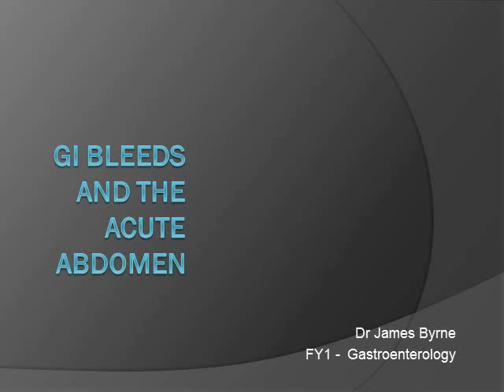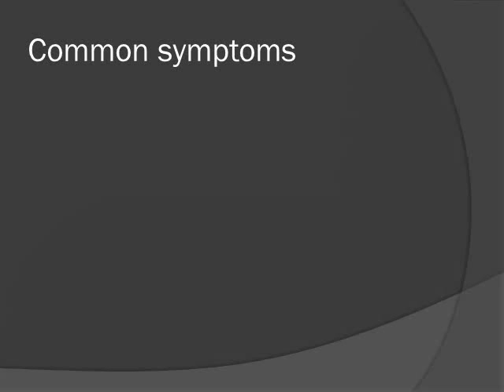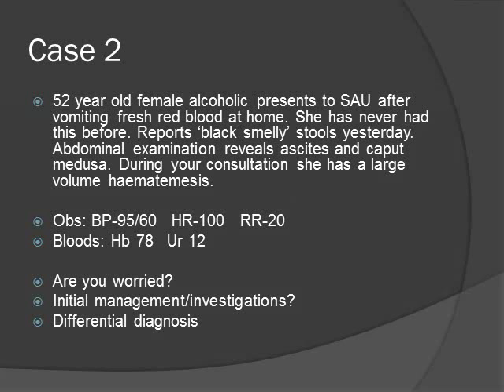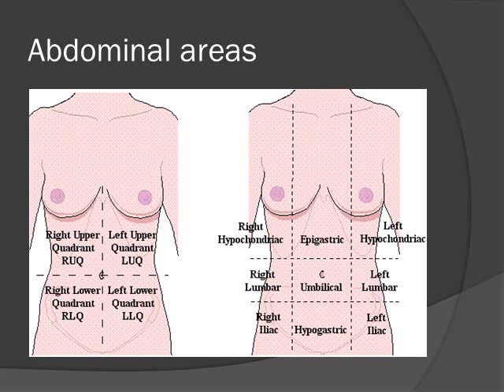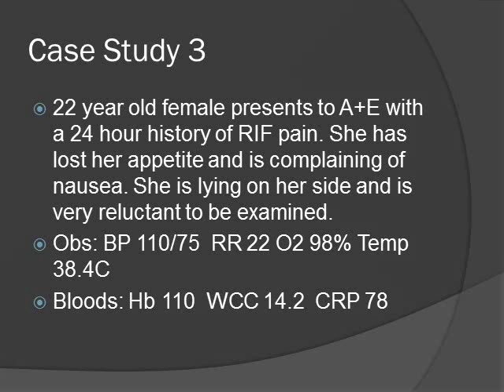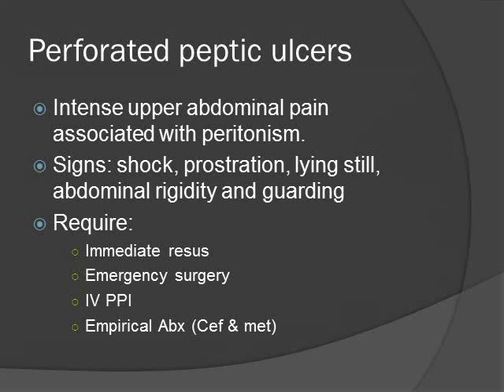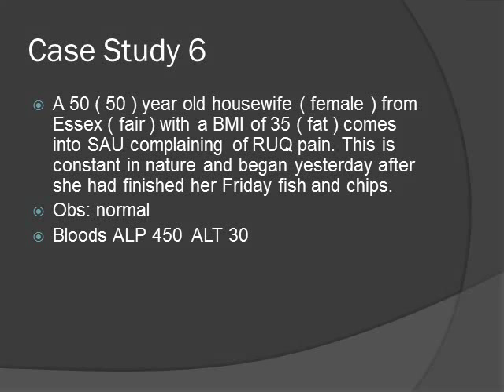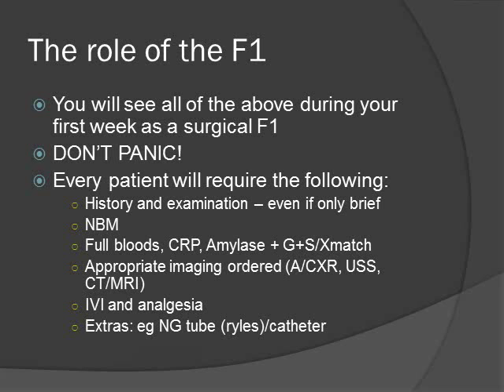14/01/14 GI Bleeds + The Acute Abdomen